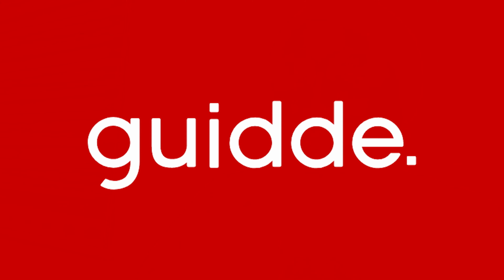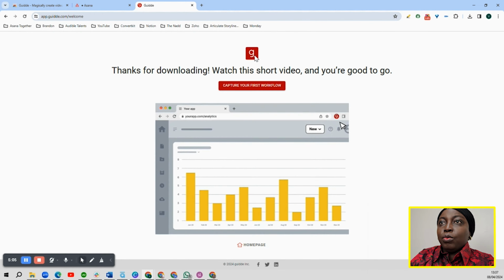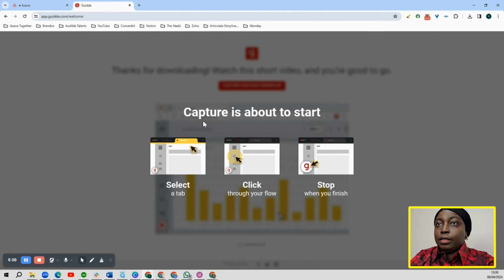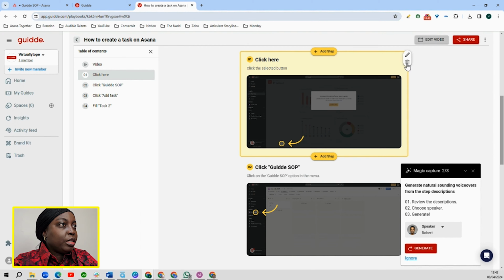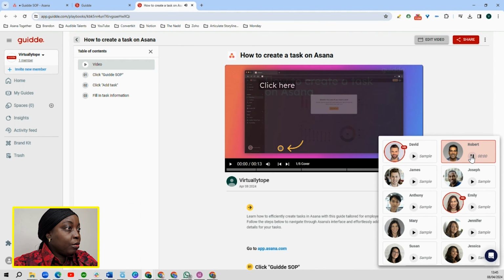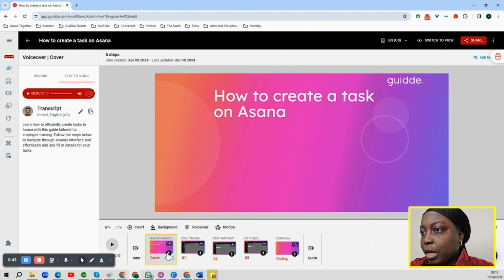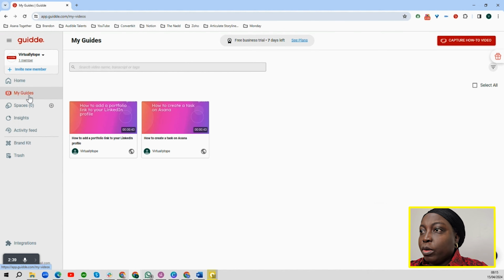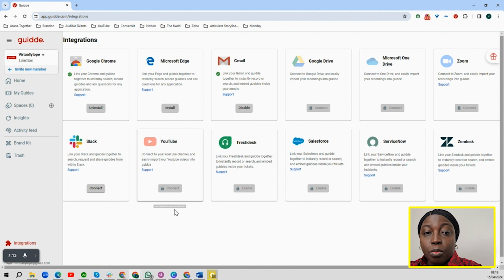How to Create Standard Operating Procedures (SOPs) in 2 mins using this AI tool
Learn how to create Standard Operating Procedures (SOPs) quickly and efficiently with this AI tool in just 2 minutes. This step-by-step guide will show you how to streamline your business processes, improve consistency, and enhance productivity. Whether you're a small business owner or part of a large enterprise, our AI-powered solution simplifies SOP creation, saving you time and effort. Watch now to see how easy it is to automate your SOPs and elevate your organizational efficiency.